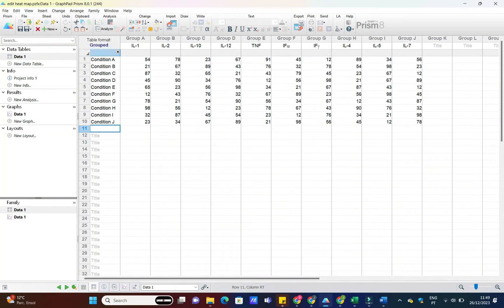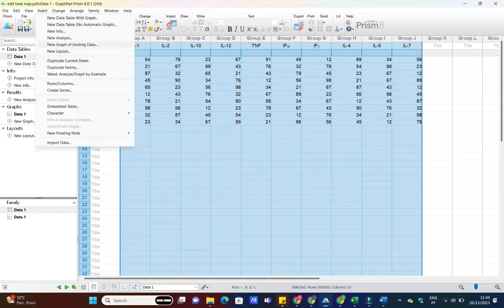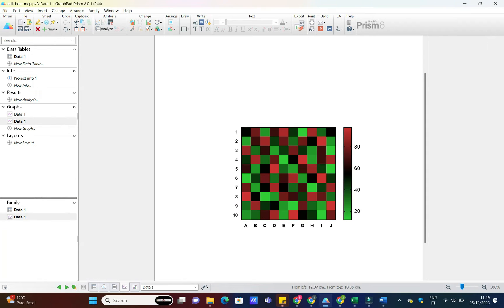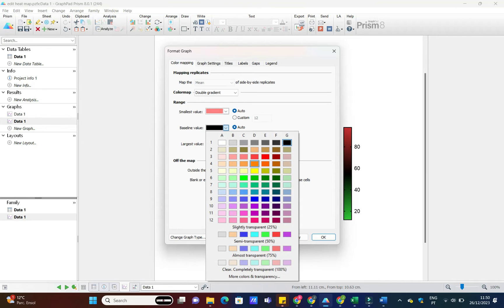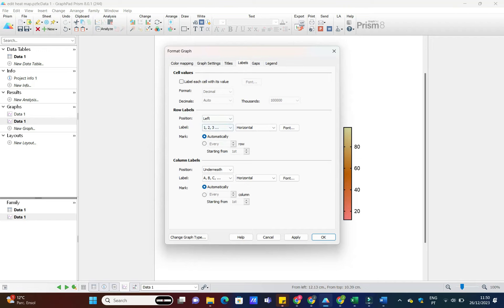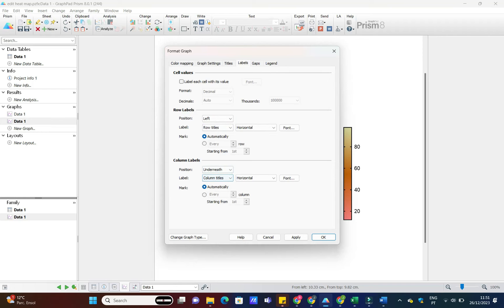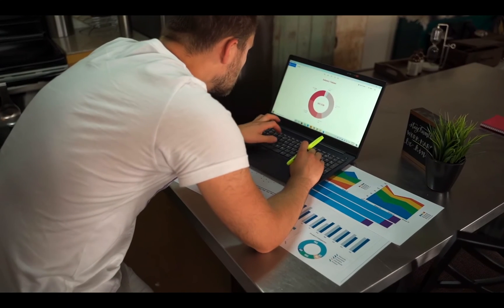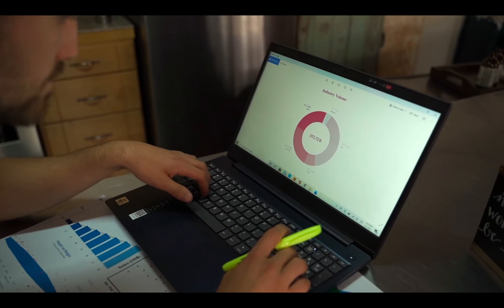How to edit your colours, labels and values on a Heatmap using Graphpad Prism